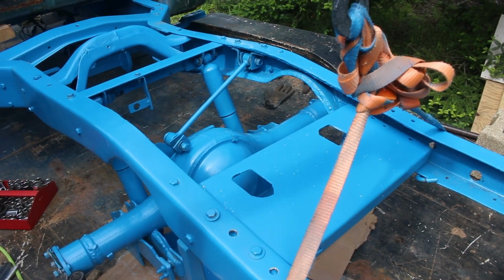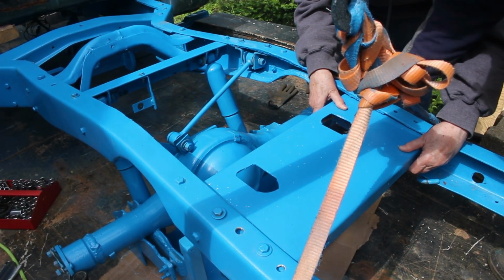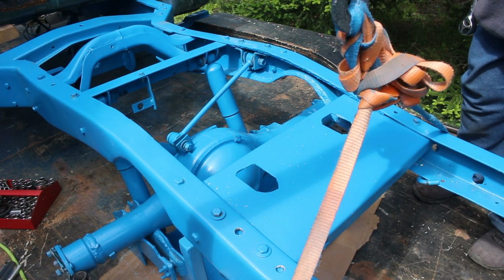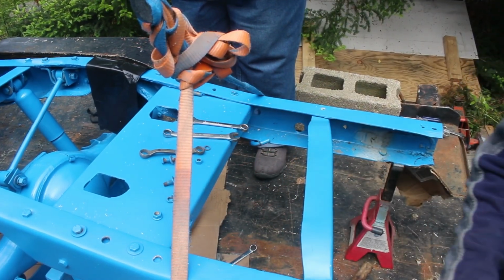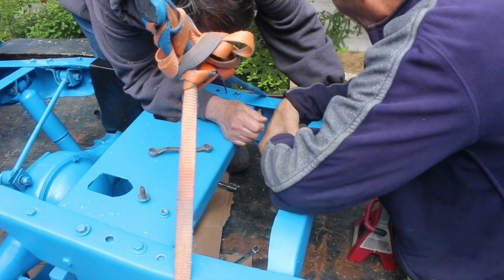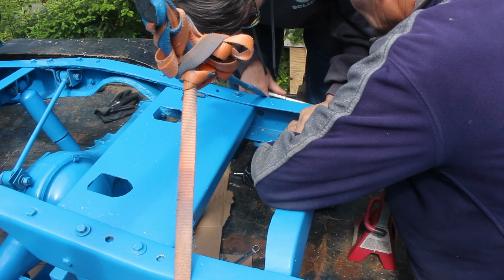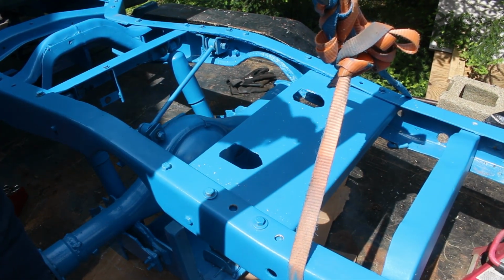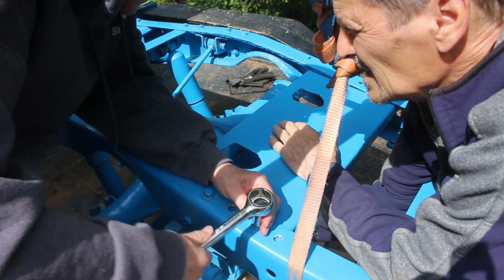Ep 108 = 1953 Ford Mercury Truck F100 M100. Installing 1969 Plymouth 8 3/4 rear end Airbag Plate Pt2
1953  Ford Mercury F100 M100 truck.
We are still trying to installing the 1969 Plymouth 8 3/4 rear end into the truck.
The rear cross-members and the airbag plate

Follow us as we rebuild this classic truck into a RESTO-MOD .

We are showing ALL of the work that goes into a rebuild.

 If you want "POOF ", it is magically all done, go to another channel. Or fast forward, mine .

MAILING ADDRESS:
Spike Schofield
4322 Hwy 3
Shag Harbour
Nova Scotia
Canada
B0W 3B0